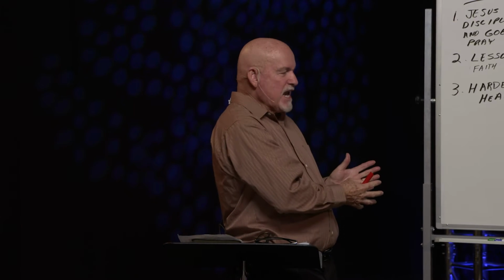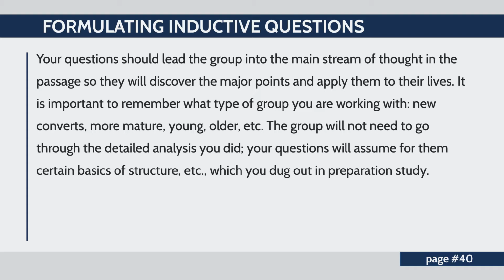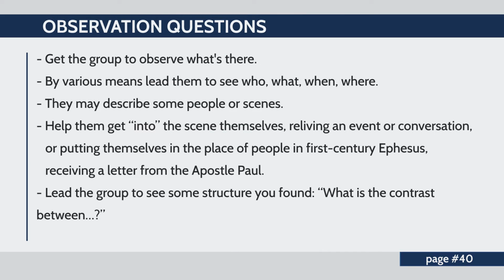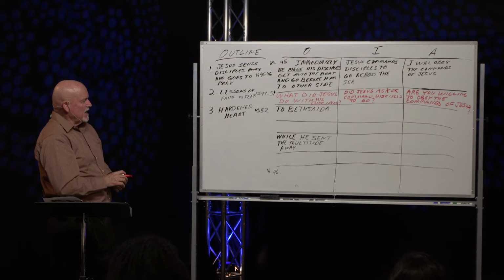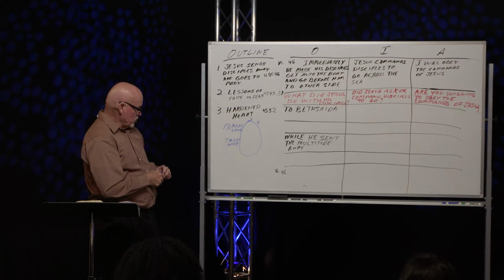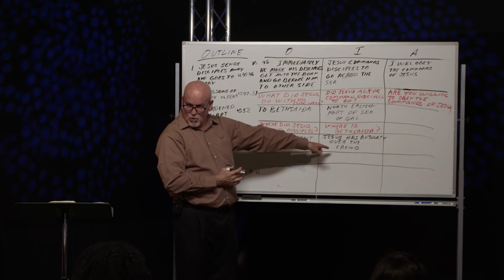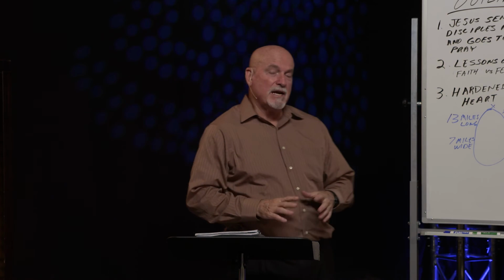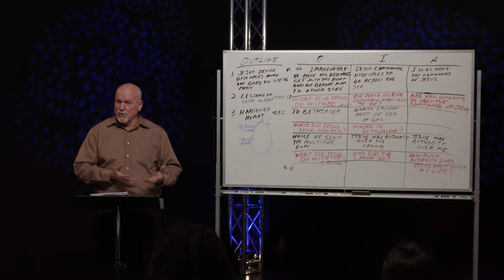Inductive Bible Study: Segment 7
The Inductive Bible Study teaches accurate observation of biblical passages, clarifies scriptures and helps God's Word come alive. Intensive Care Ministries offers tools for learning and developing biblical studies by using an effective system of observation, interpretation, and application. You will learn to create simple outlines for books of the Bible, and understand how to interpret scriptures for easier learning and teaching.